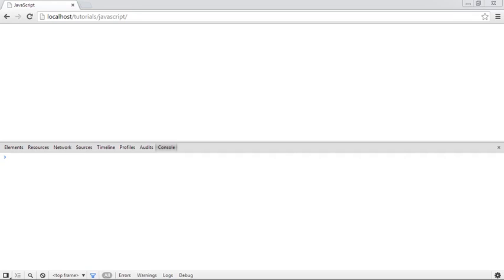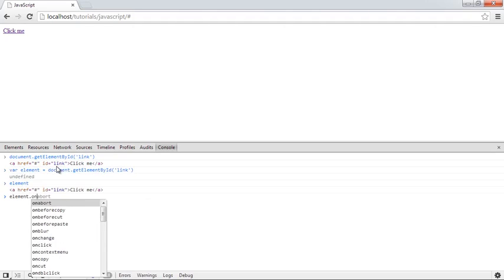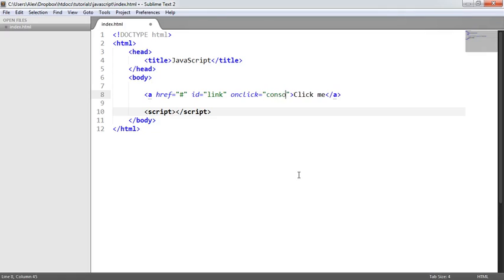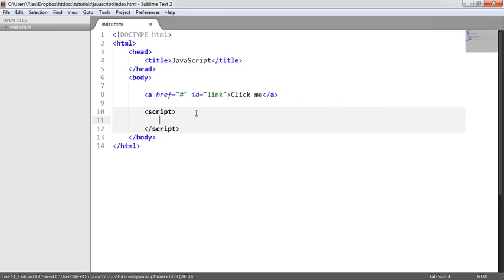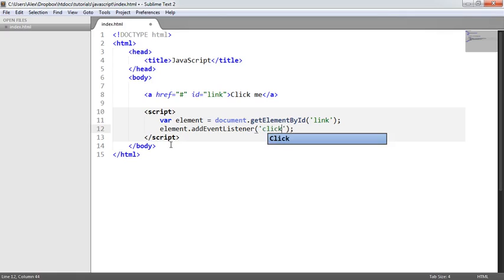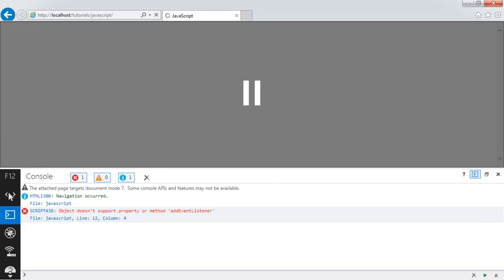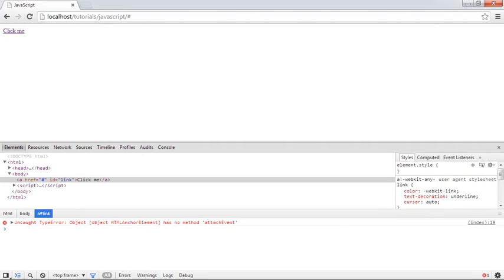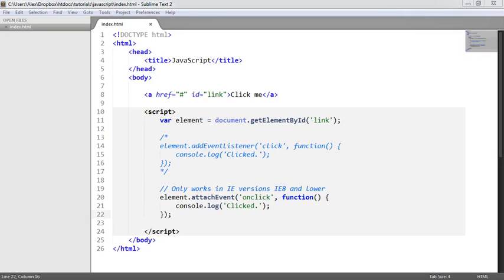JavaScript Tutorial JavaScript for Beginning Web Developers RenownedEdu 21